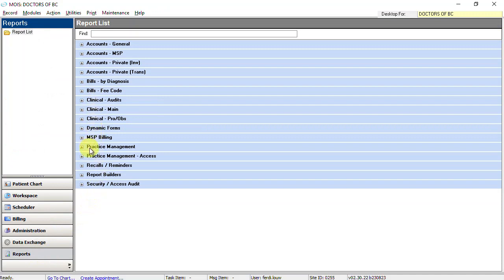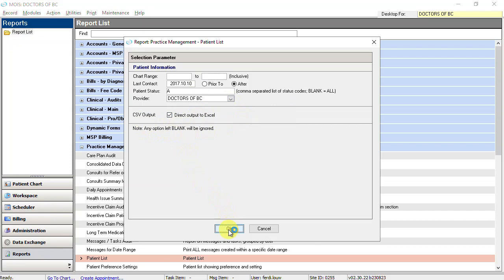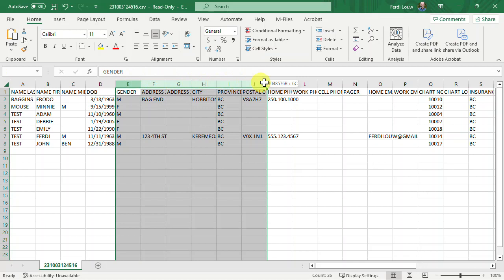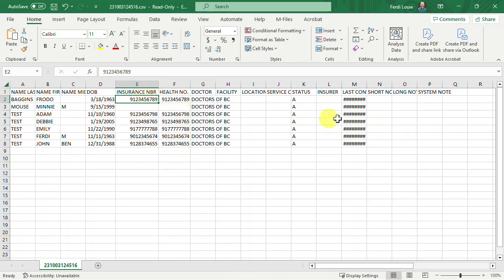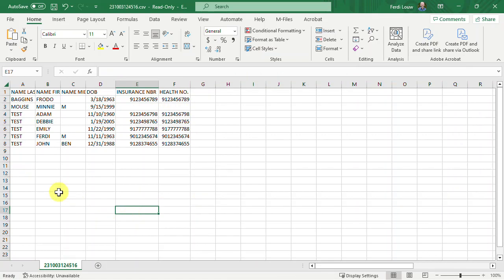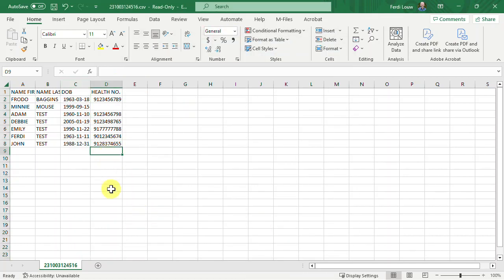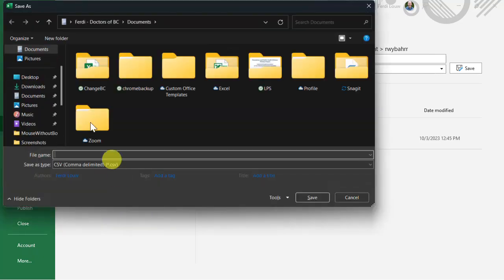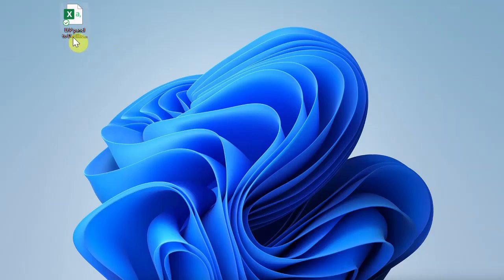MOIS How to export active panel for LFP submission via Dr.Bill